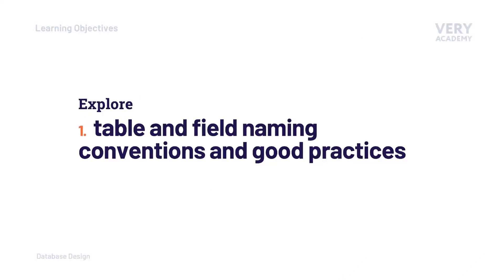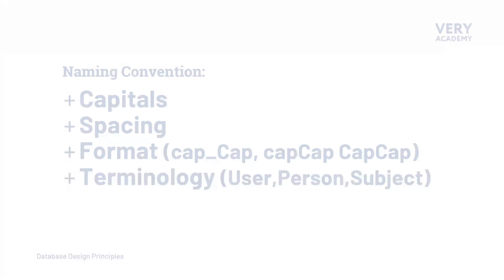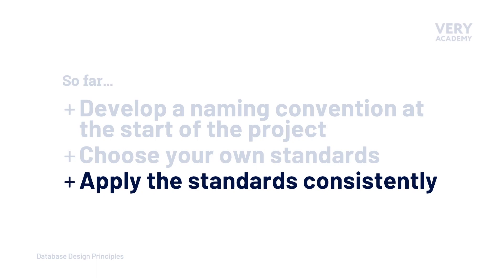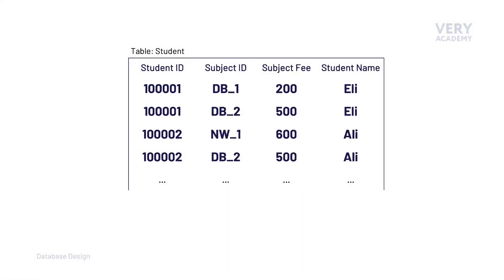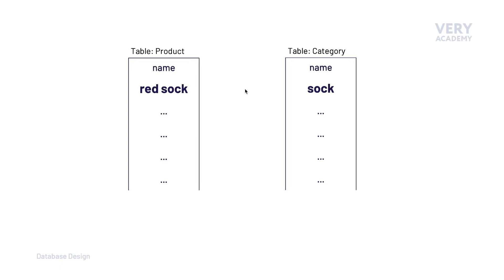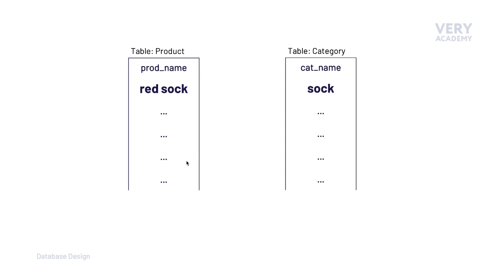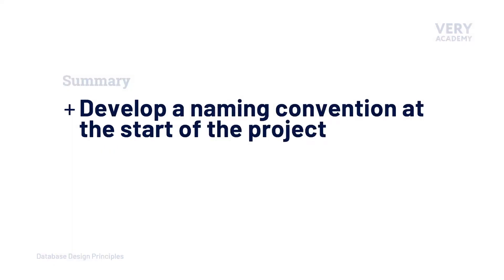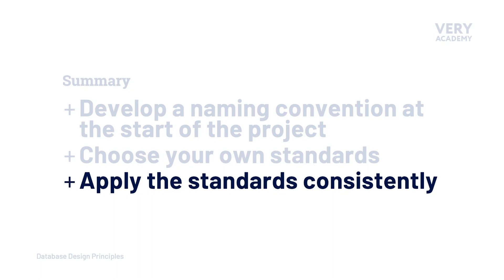Database Table and Field Naming Convention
In this tutorial, we identify database table and field naming conventions